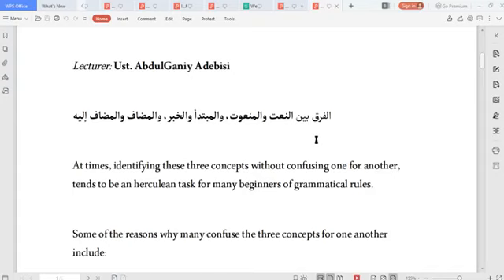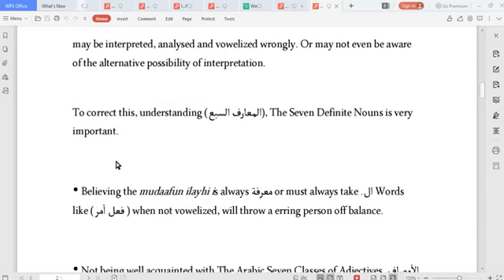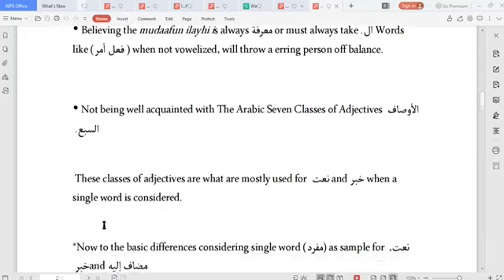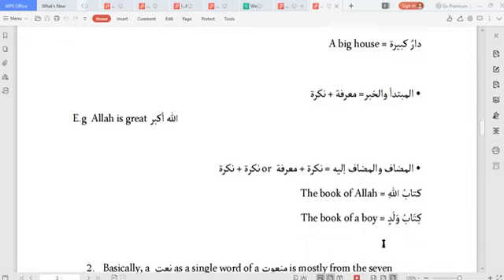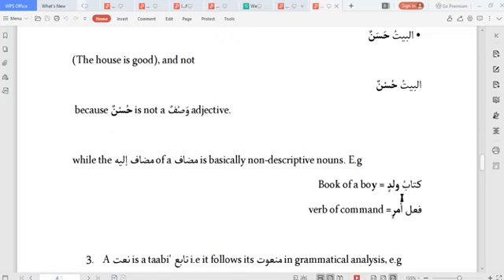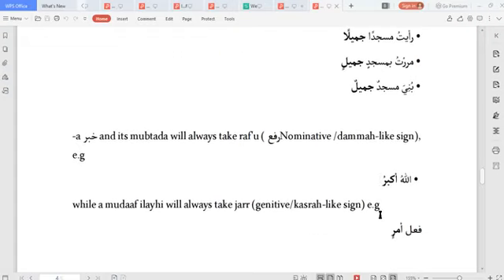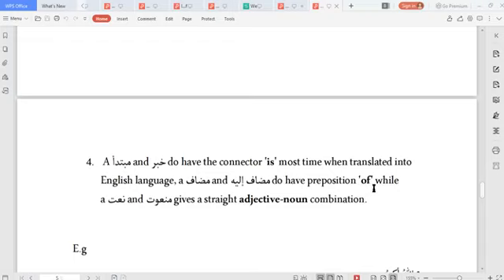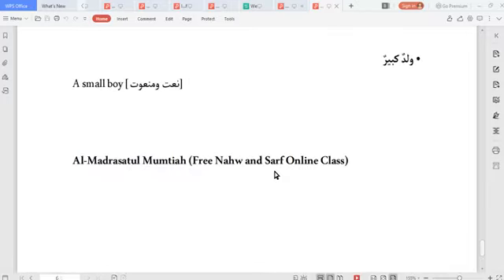Class 040 [Nahw]